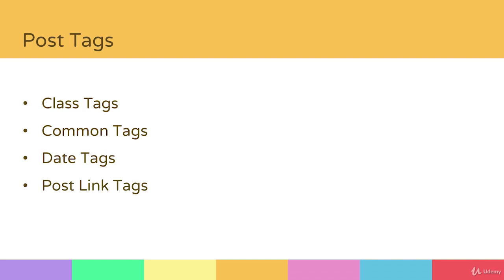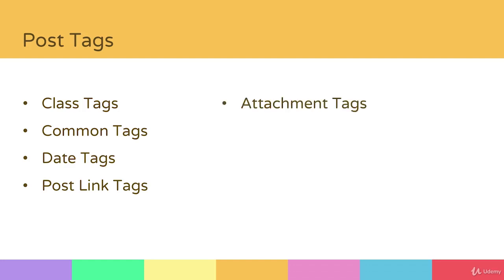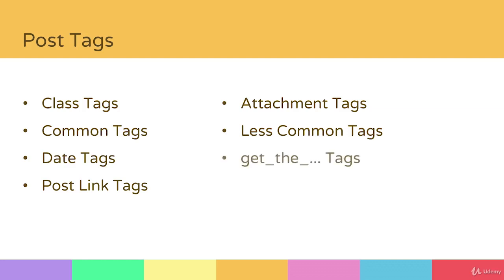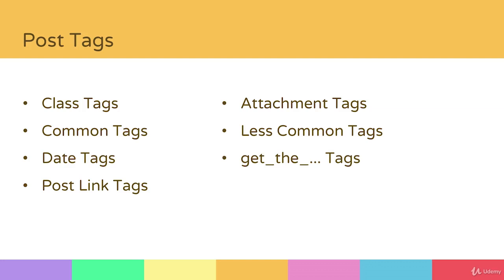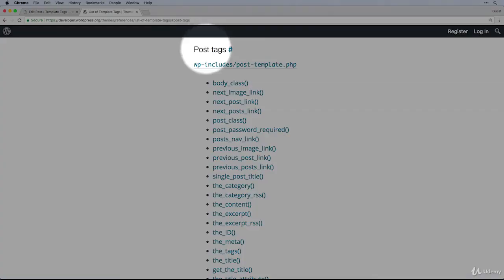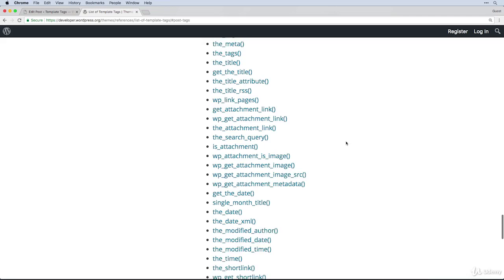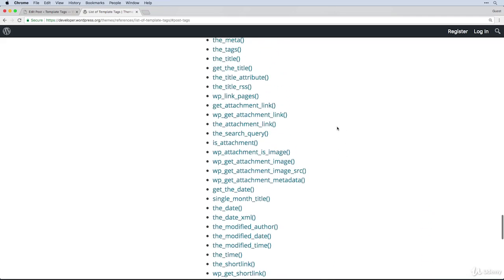WP Dev Themes and Plugins (86-90)(5)